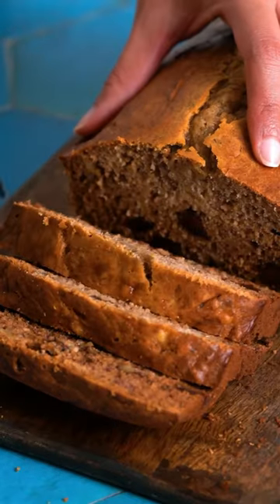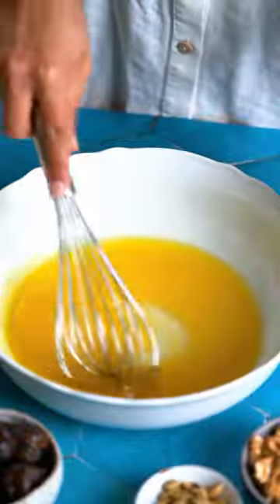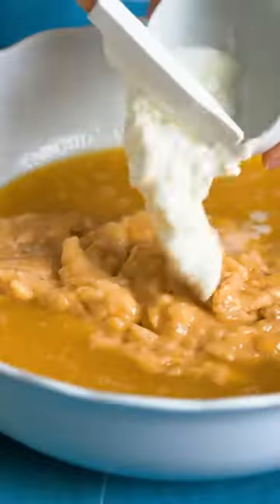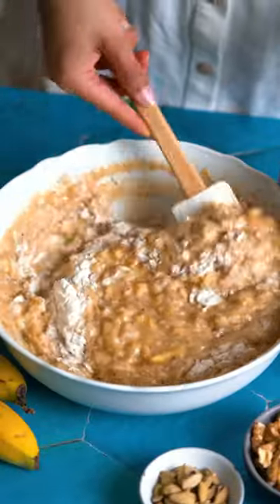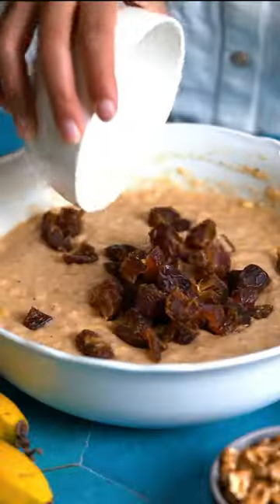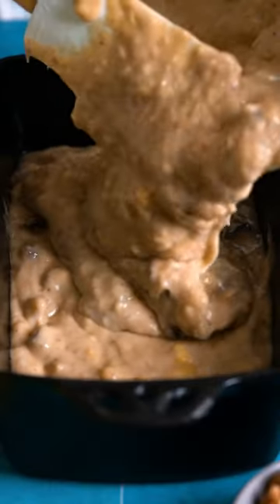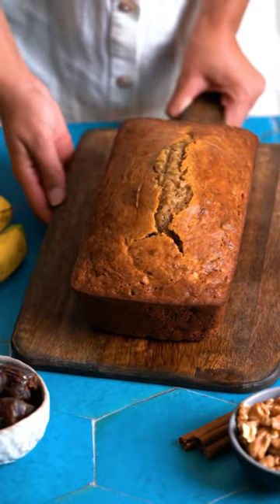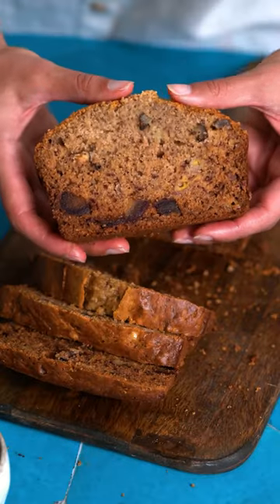Stop using butter to make Banana Bread!